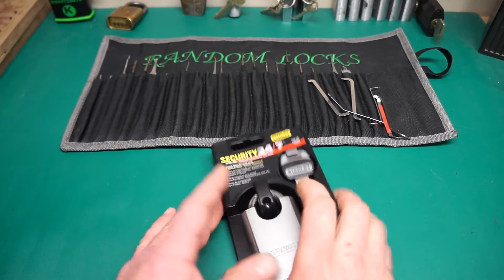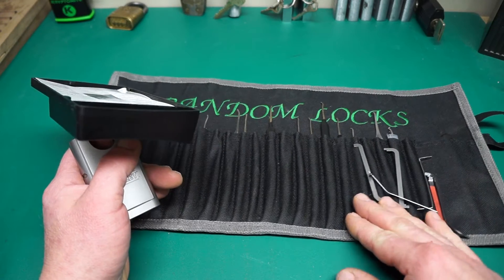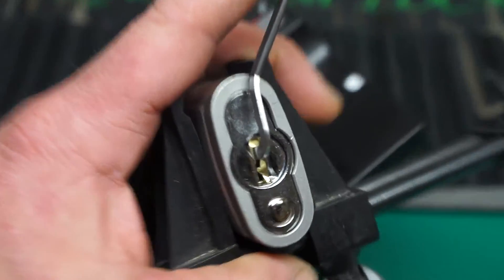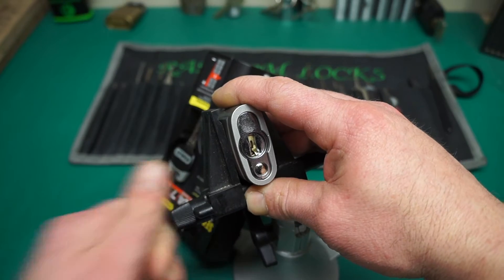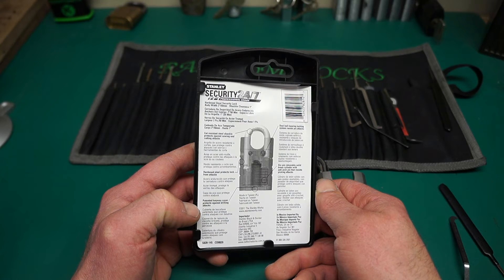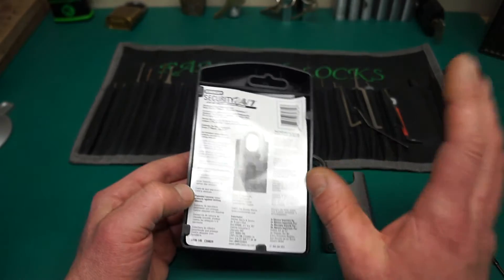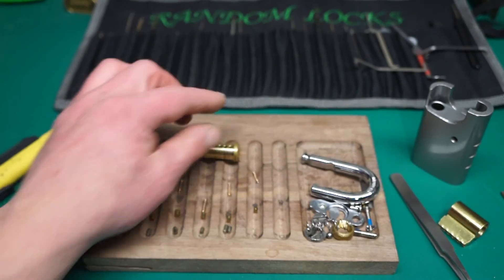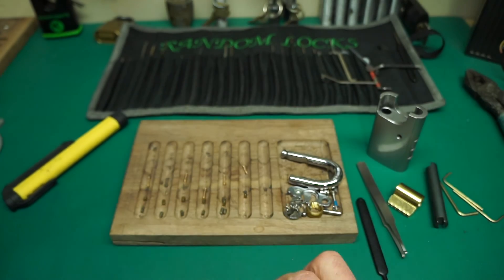(-69-) Stanley 24/7 Security Picked and gutted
Sorry for the really long gutting on this one people.